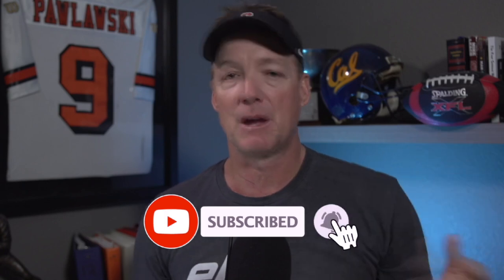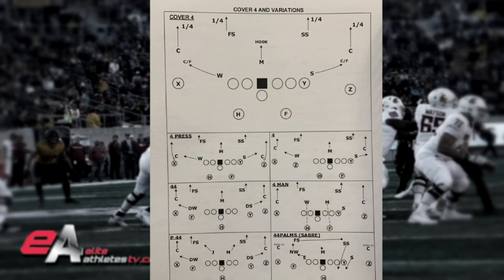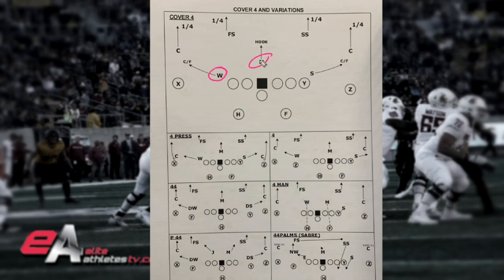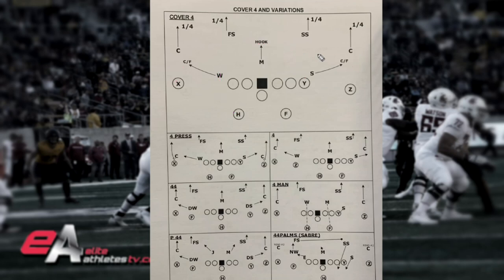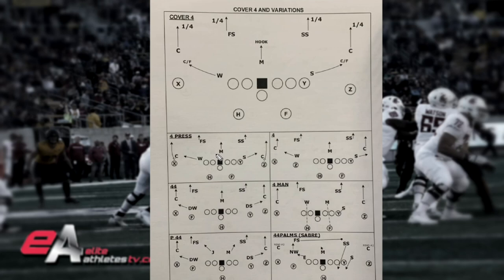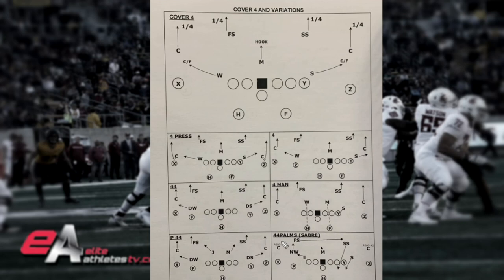Beat Cover 4 -Quarterback Training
Today I'm talking Cover 4- 4 deep. How to beat it, what it looks like and what it means from a quarterback perspective!

I'm Mike Pawlawski, former 11 year pro quarterback. Today we're talking about cover 4, we had a viewer question that asked if I could diagram and talk about Cov 4 how to beat it as a quarterback. So that's what we're going to do. That way you get notified whenever we have new content coming out.
Now, let's get into Cover 4 basically like all other coverages. If you haven't seen it, I've done different videos on different coverages.
So with cover four, how do you get four guys deep? Well, both corners, both safeties, all for playing deep quarters. What does that mean? It means that you have four deep and three under Why do teams play it? Well, they want to guard against that four vertical attack, right, if you have a single high safety, middle-field closed, then you're gonna be able to attack that middle. If you have two high safeties, then you'll be able to take the center of the field. So you either have two vertical lanes against cover three, or you have a single vertical lane, or the whole shots on the side versus cover 2. Cover for takes that away. So teams oftentimes play cover for in long distance situation or on first down, and then they use those safeties as overhang players to rotate down and get into run fits to try to get into the run game. Give that extra half man in the box, we're going to take a look at it from the Denver Broncos playbook 2017. And we're going to diagram it show you a couple different variations. And I've got a couple film clips of it coming up
That way you get notified we have new stuff coming out. I'd love to hear from you. If you have any questions just like our viewers today want to know about cover 4 I'm happy to answer them. Let us know that you'd like what we are doing here. If you made it all the way to the end, give yourself a thumbs up because that is absolutely awesome. You're one of the very few percent to do here on YouTube. I just wanted to help you improve your quarterback skills with a little quarterback training on cover 4.